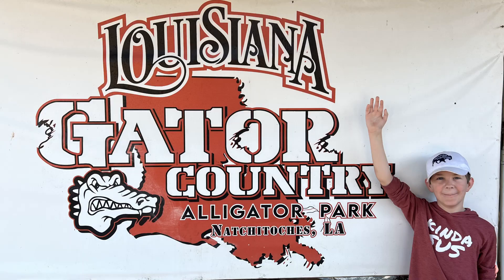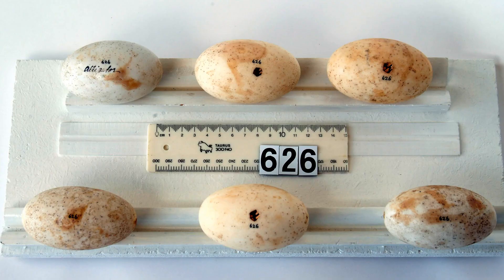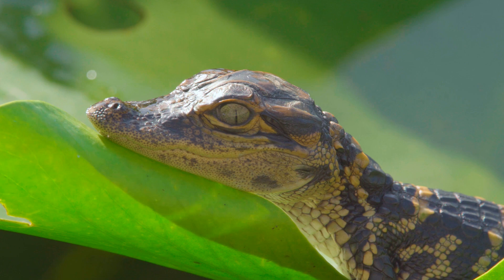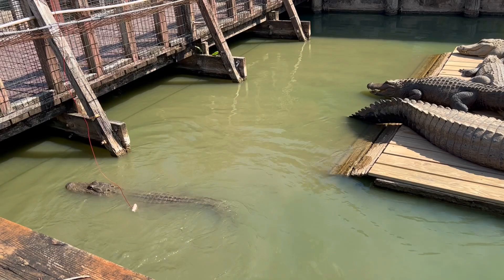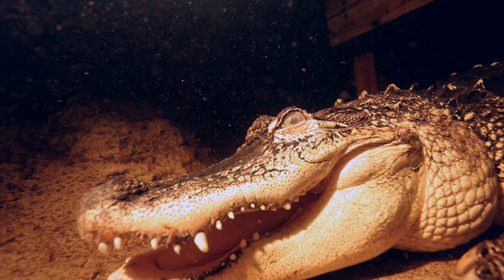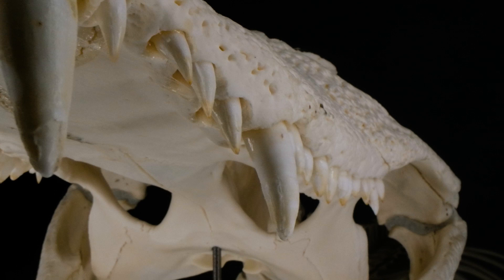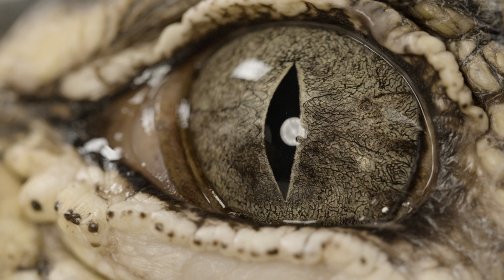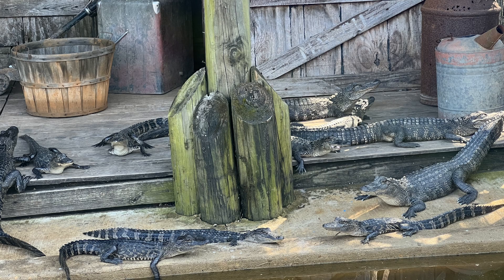Gators Eat Rocks and Other Alligator Surprises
Our last trip to Louisiana included a visit to Gator Country in Natchitoches. We learned all about alligators including what they eat and how they live. Join us on this adventure and find out how strong their jaws are, why they eat rocks, how big they can get, their native habitat, and lots more about alligator biology and life cycles.

Alligator mississippiensis is the American alligator.

Additional photo credits:

Everglades NPS from Homestead, Florida, United States, Public domain, via Wikimedia Commons

Abigail Lawson. Public domain., Public domain, via Wikimedia Commons

The Field Museum Library, No restrictions, via Wikimedia Commons

Oklahoma State Extension